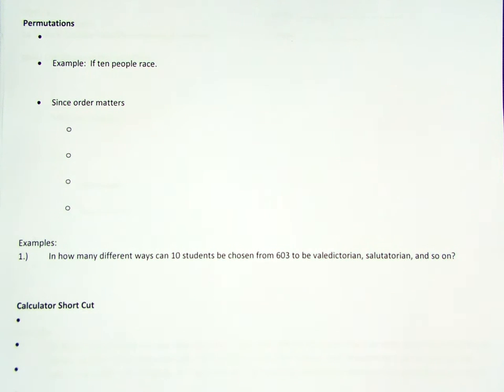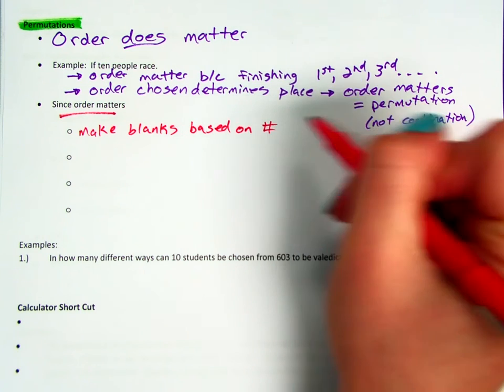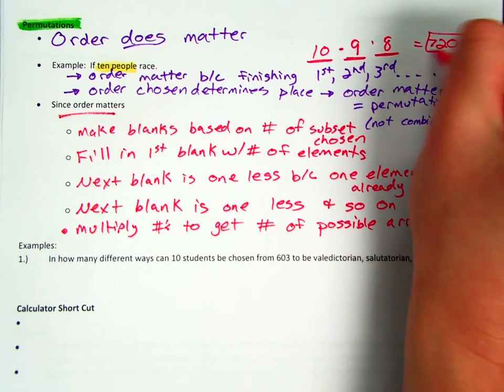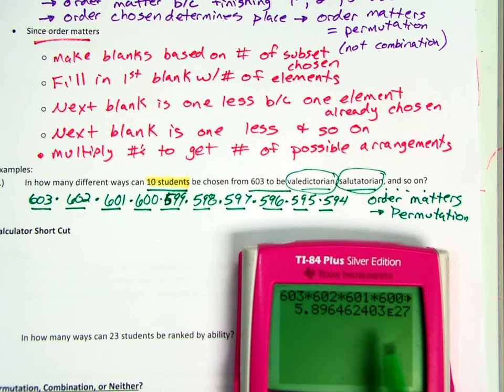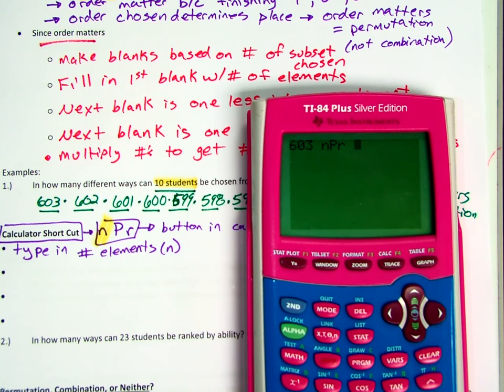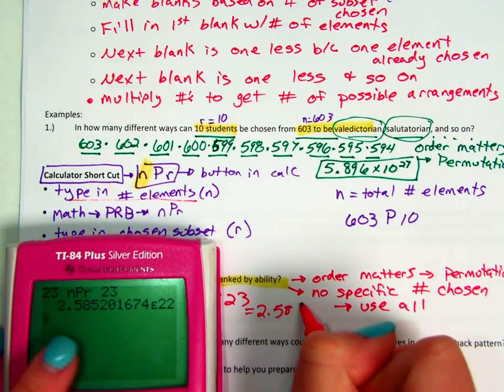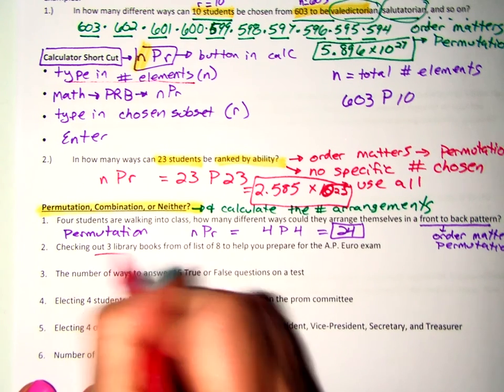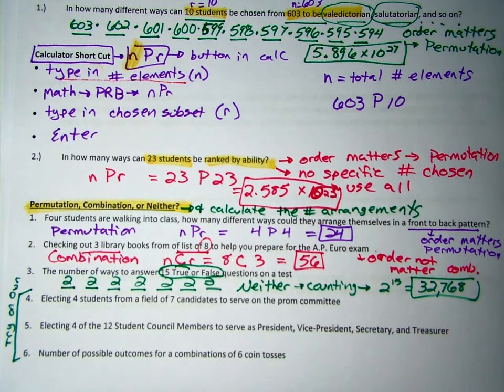14 2 part 1 video 2